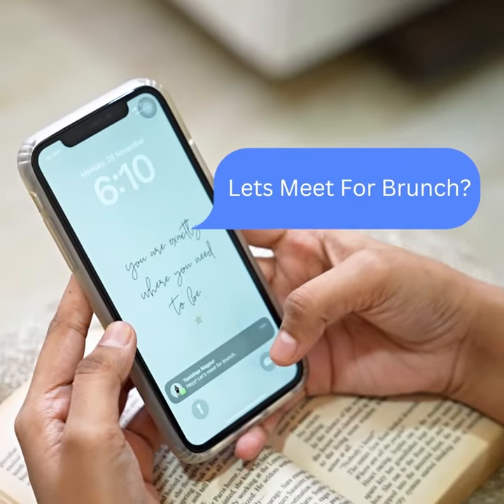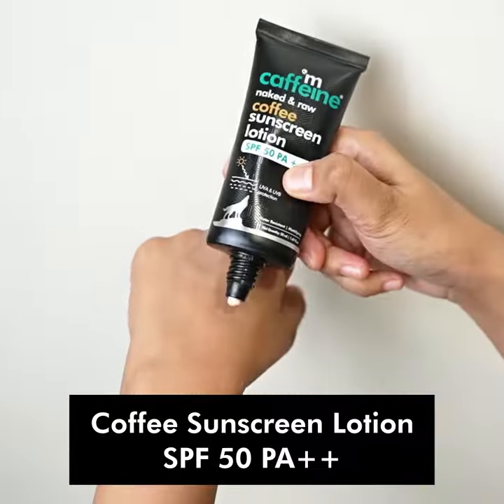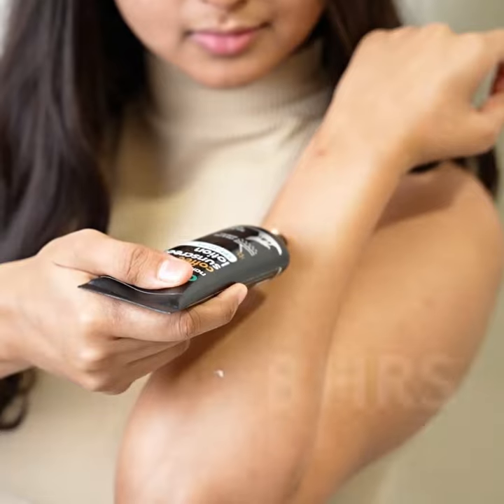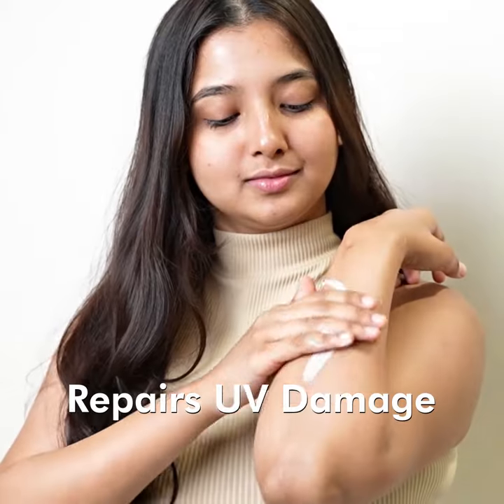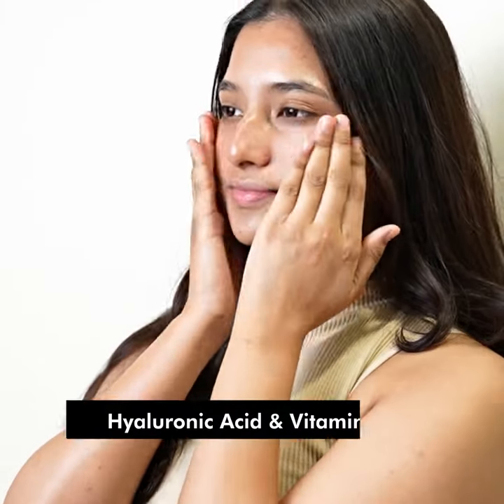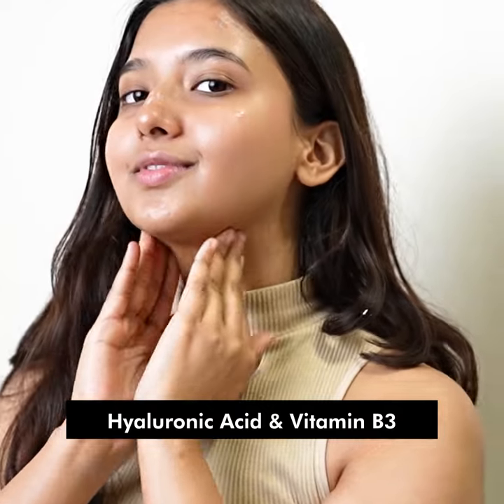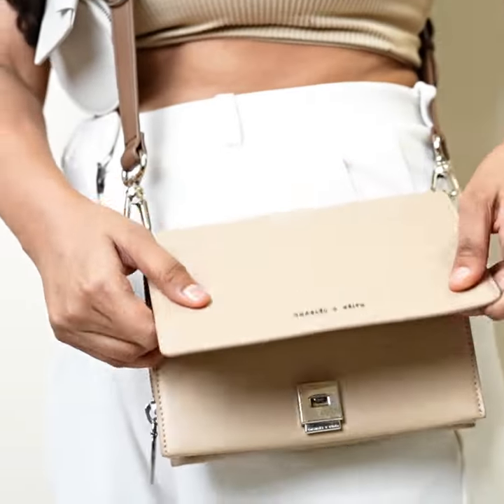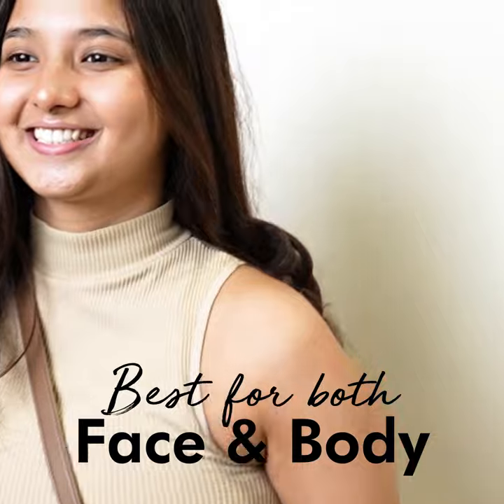mCaffeine SPF 50 PA++ Coffee Sunscreen Lotion - Water-Resistant Matte Gel Cream with No White Cast